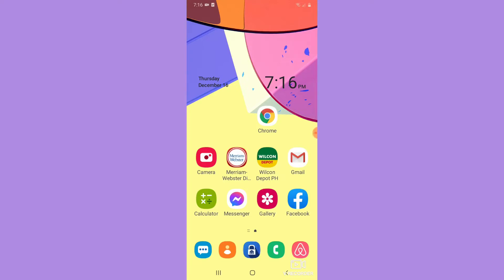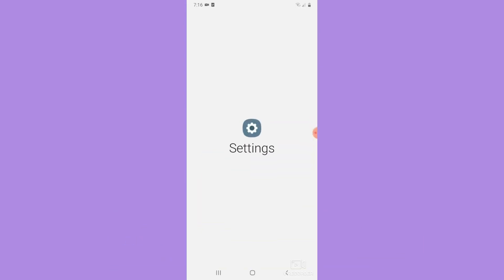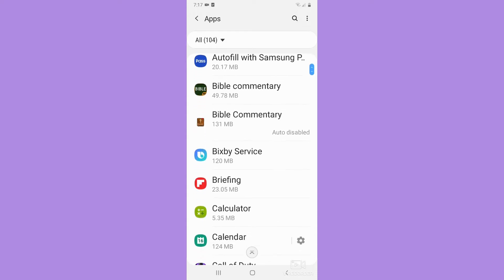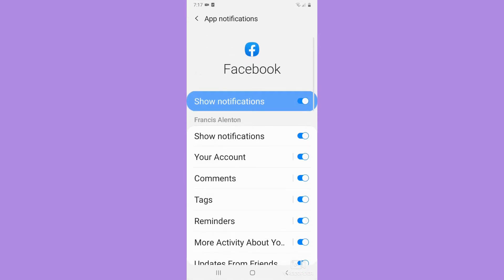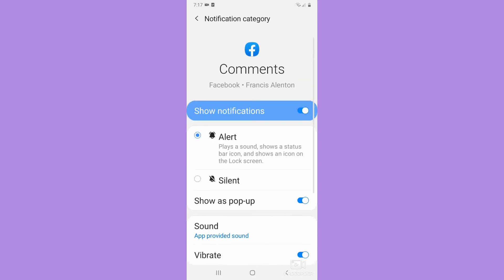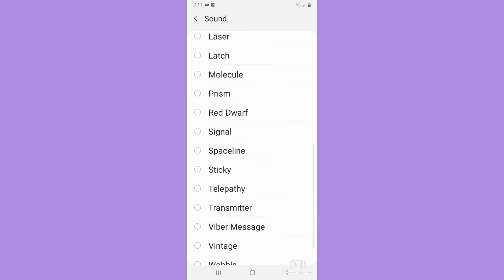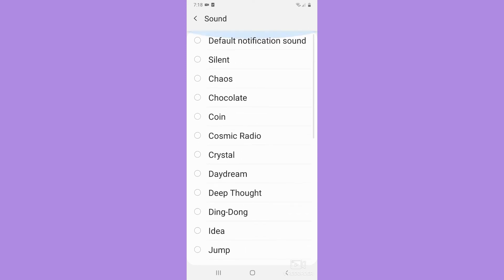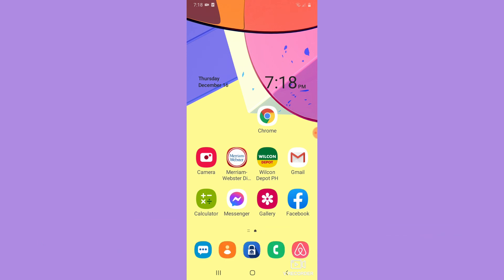How to Change Facebook Notification Sound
Learn How to Change Facebook Notification Sound

In this video, I will show you‎‎‏‏‎ ‎how to change facebook notification sound